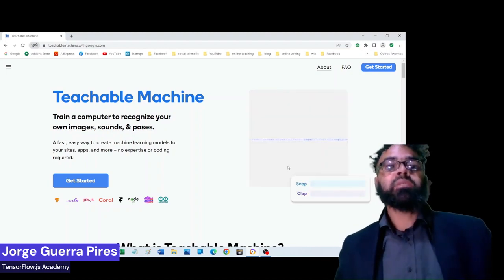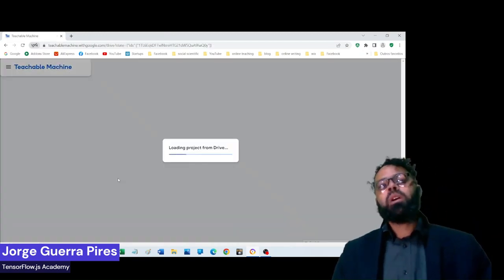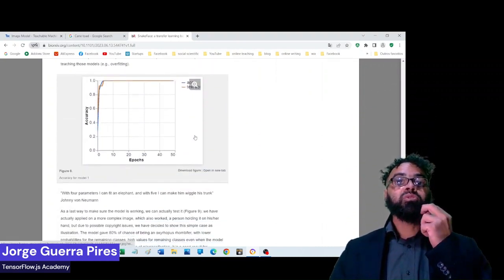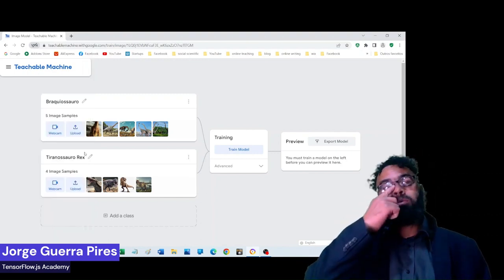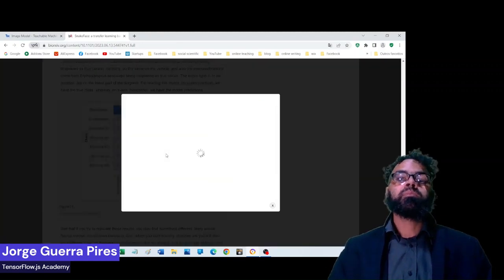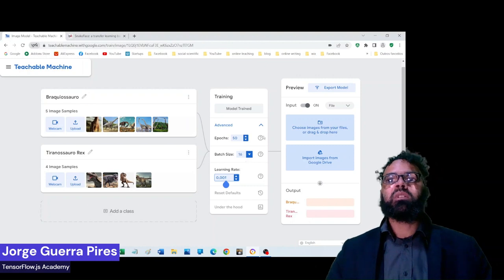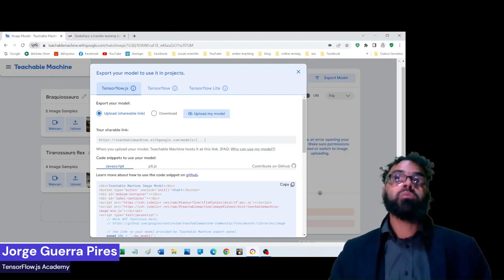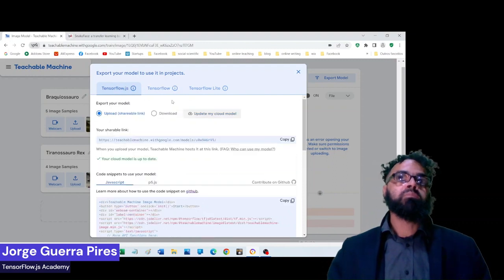Using Teachable Machine to apply transfer learning no codes needed, no expertise!